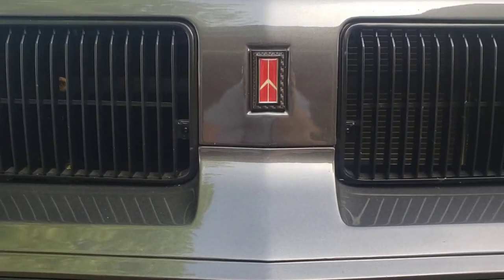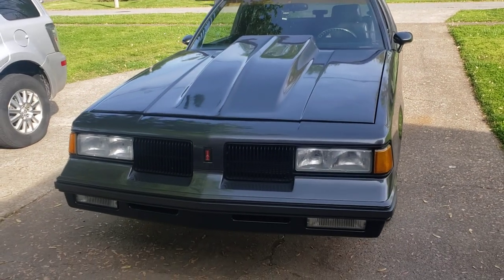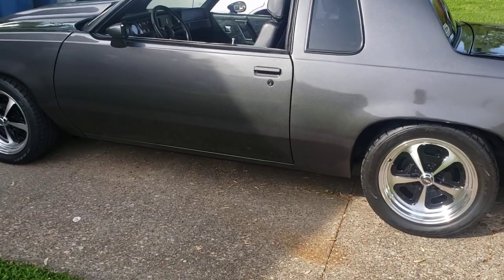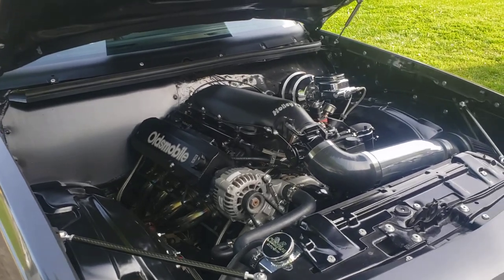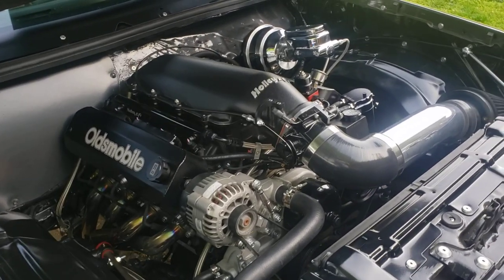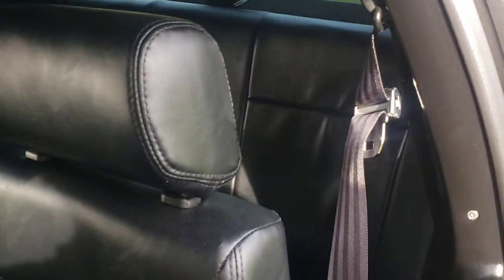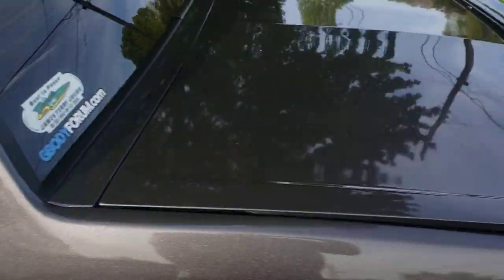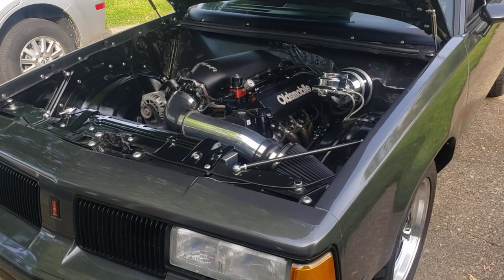87 Cutlass LS build bio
Mostly complete build bio of my 87 Cutlass Supreme with custom goodies all over!